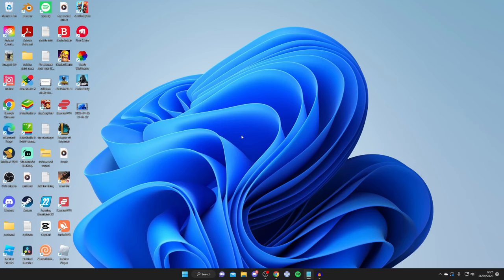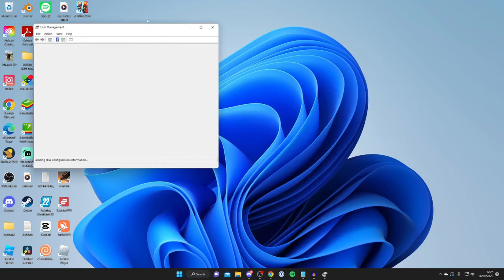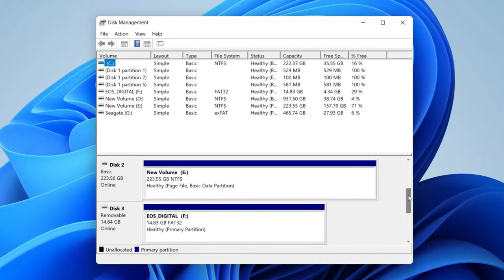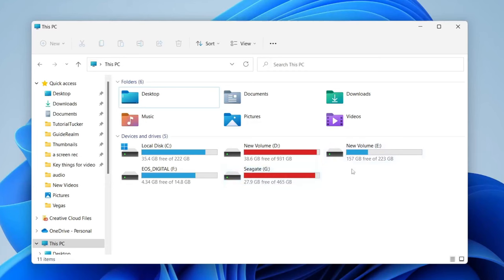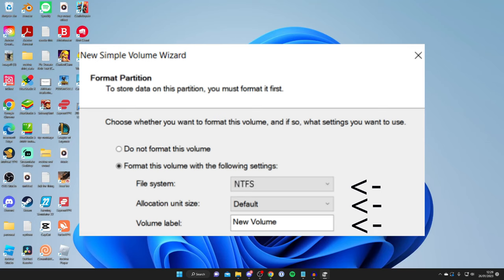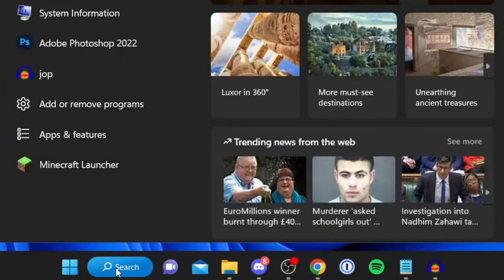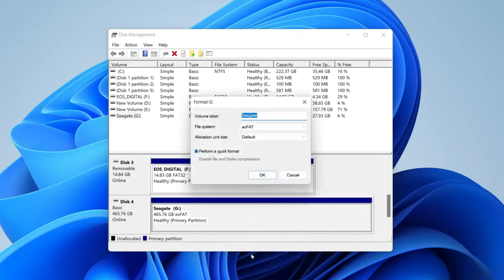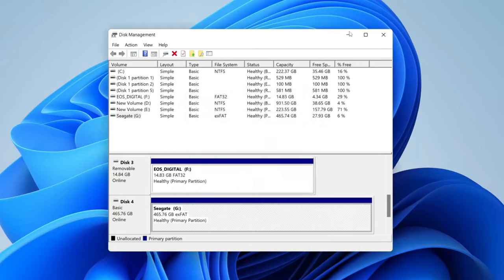How To Fix Seagate External Hard Drive Not Working - Full Guide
I show you how to fix seagate external hard drive not working on windows and answer your question of why is my seagate hard drive not working in this video.

GuideRealm